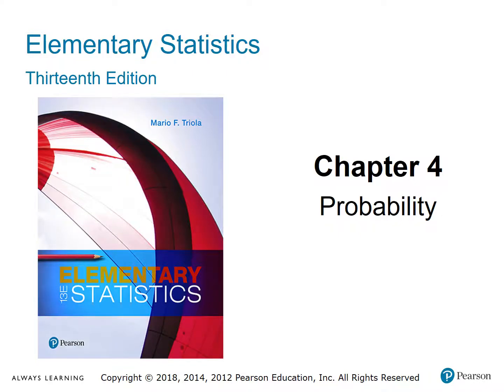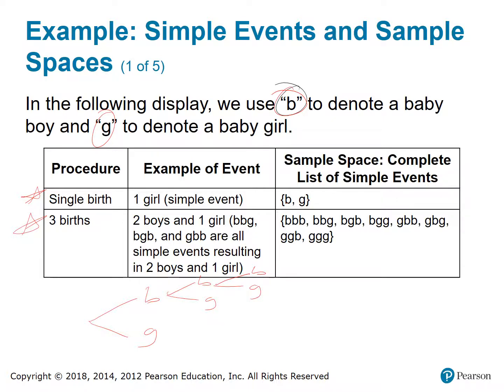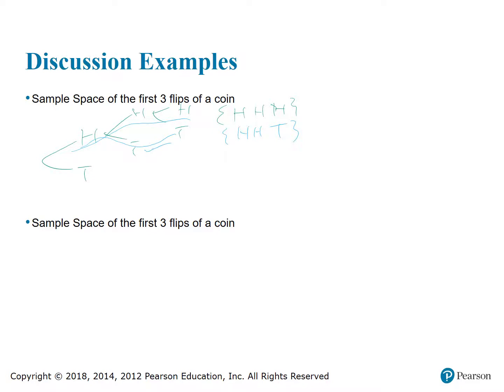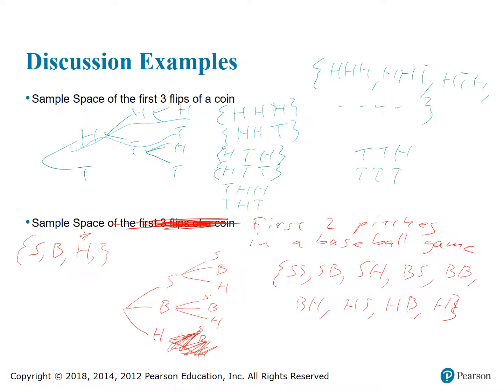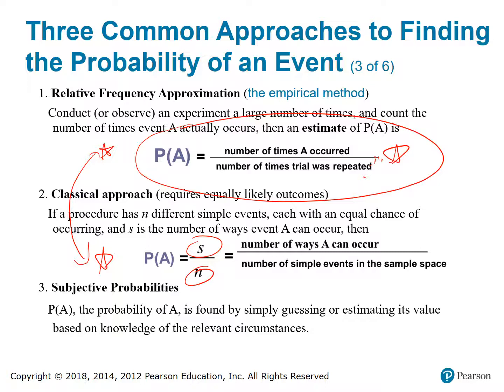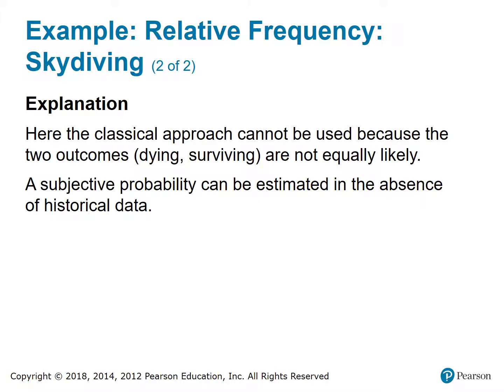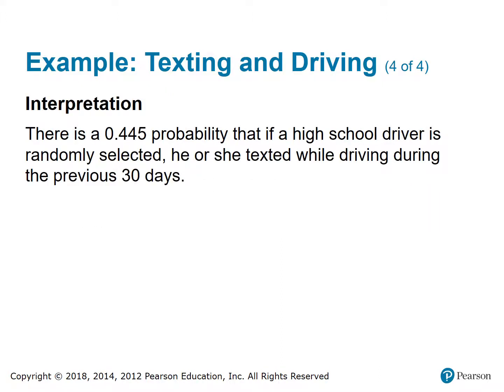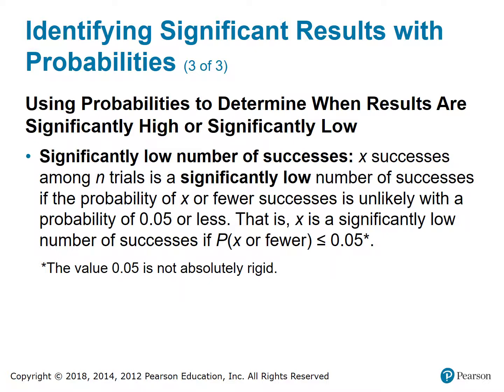Lecture 4.1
Stats for LIfe lecture on Chapter 4.1